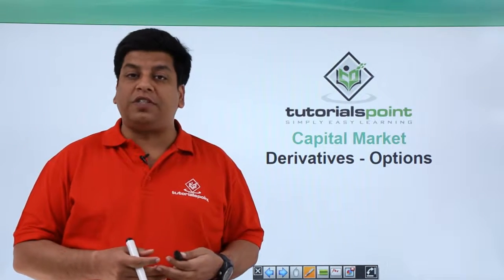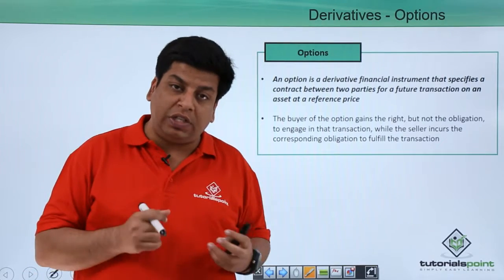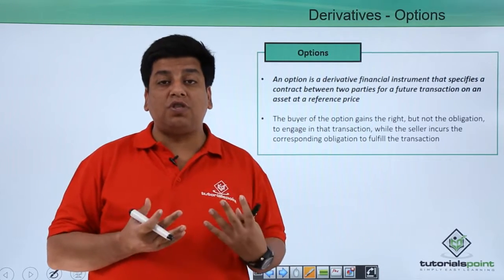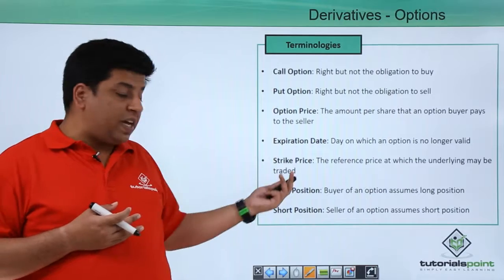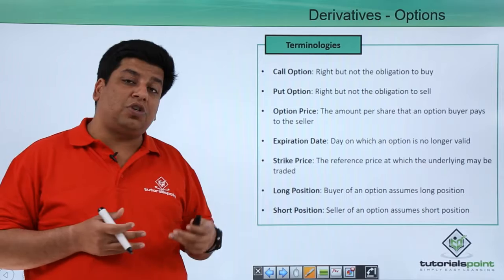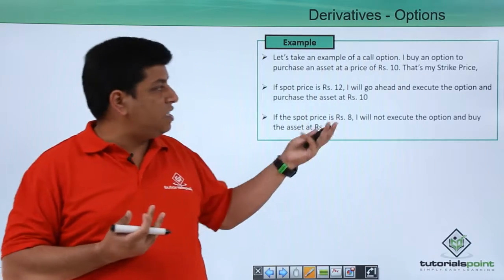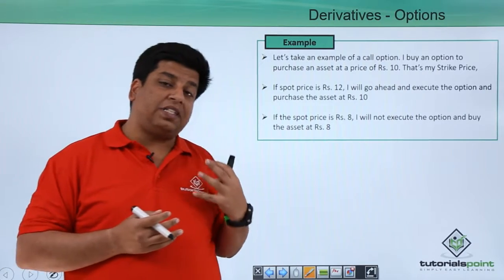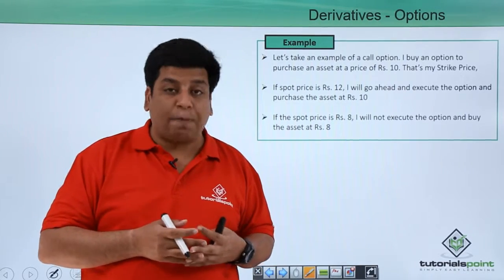Derivatives Options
Lecture By: Mr. Niranjan Pandey, Tutorials Point India Private Limited